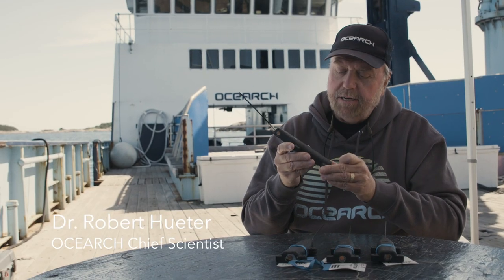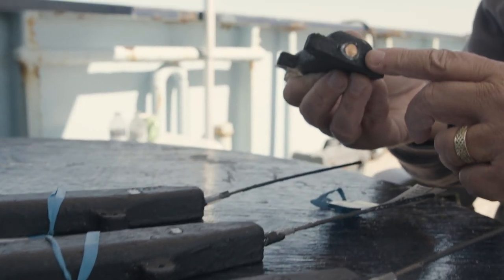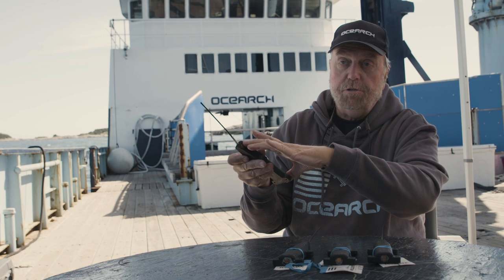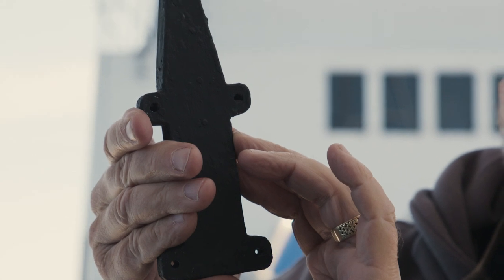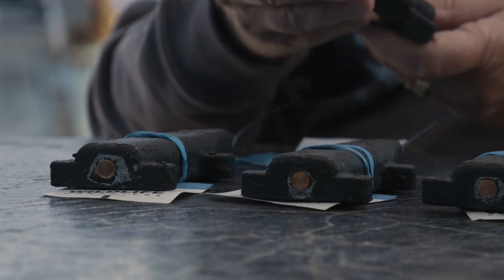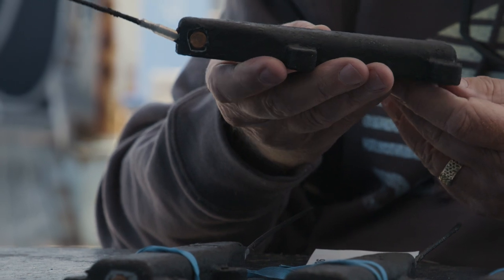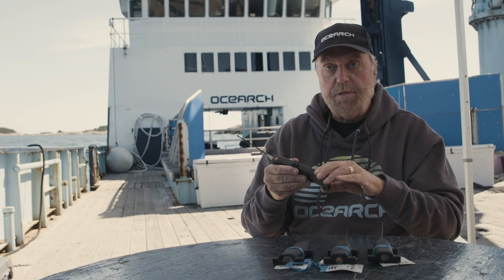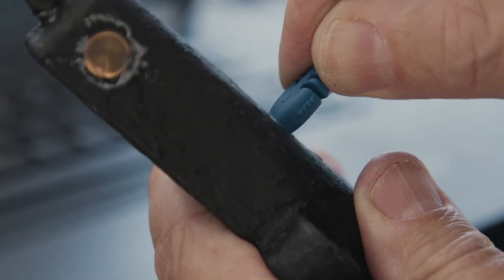SCIENCE BRIEF: What is a Shark "Ping"?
OCEARCH SCIENCE BRIEFS: What is a Shark "Ping"?

With the help of a SPOT Tag, or Smart Positioning and Temperature Tag,
we can follow great white sharks, and other sharks in real time on the OCEARCH Global Shark Tracker. These SPOT tags create “ping” locations when shark fins break the surface of the water. “It’s really a miracle of science.” - Dr. Robert Hueter, OCEARCH Chief Scientist

OCEARCH is a global non-profit organization conducting unprecedented research on our ocean's giants in order to help scientists collect previously unattainable data in the ocean. Our mission is to accelerate the ocean's return to balance and abundance through fearless innovations in critical scientific research, education, outreach, and policy using unique collaborations of individuals and organizations in the U.S and abroad.

SHOP TO SUPPORT:
Proceeds directly support OCEARCH research expeditions and education program:

On Instagram: Photo by Rob Snow, Video by GoodiePocket & ElevatedPictures.ca